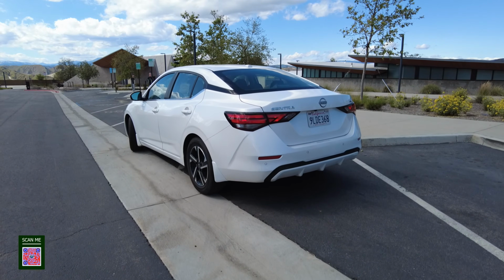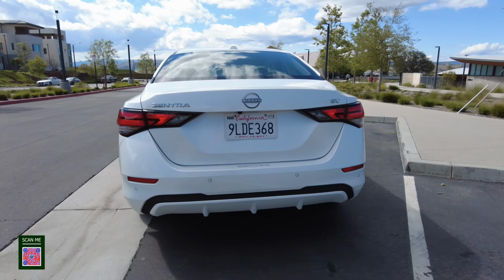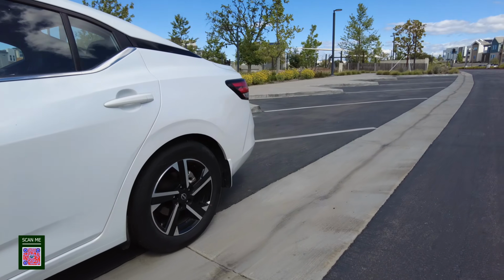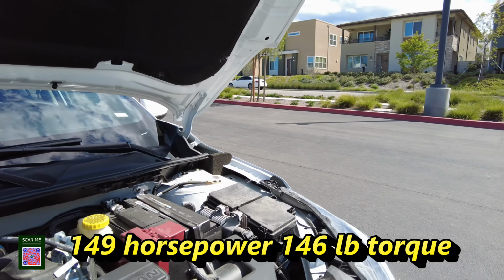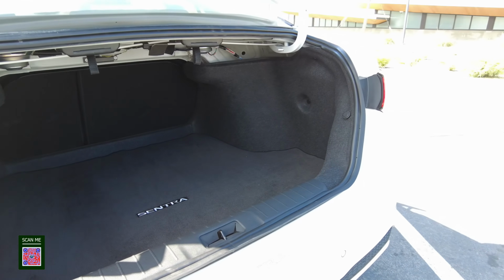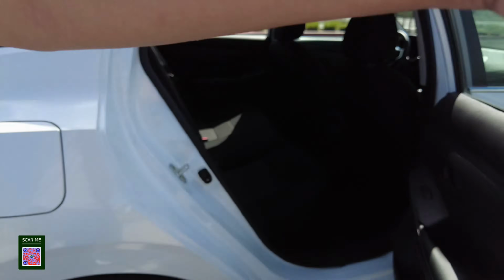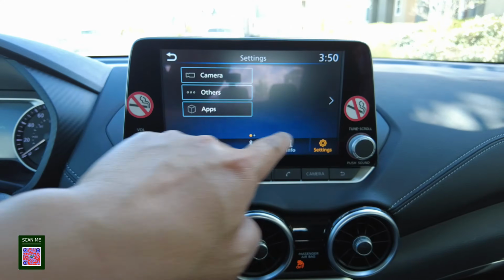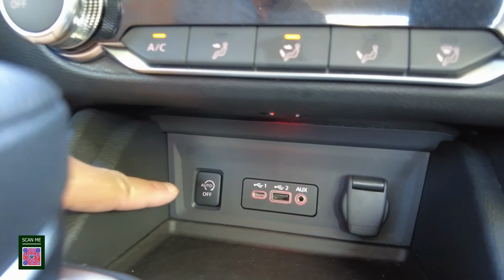NISSAN SENTRA Best Selling Car Under $20,000! Price, MPG, and Comfort Full Review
Randys Reviews Youtube
RandysReviews IG
Randys Reviews Facebook

The 2024 Nissan Sentra is a compact sedan that offers a solid blend of practicality, efficiency, and affordability. It enters the new model year with subtle updates and continues to target buyers looking for a reliable, budget-friendly vehicle with a comfortable ride. Here’s a detailed review of the 2024 Sentra:

Overview:
The 2024 Nissan Sentra is the latest iteration of a model that has been a staple in the compact sedan segment. With its attractive pricing, efficient performance, and modern features, the Sentra competes with other compact sedans like the Honda Civic, Toyota Corolla, and Hyundai Elantra.

Exterior Design:
The 2024 Sentra continues with the sharp, angular design introduced in previous years. The front features a bold, wide grille and sleek LED headlights, giving the sedan a more premium look. The overall design is clean, with smooth lines and a streamlined shape that makes the Sentra look larger than its size.

Dimensions: 182.7 inches long, 71.9 inches wide, and 56.9 inches high, with a wheelbase of 106.8 inches.
Wheels: Available in 16-inch or 18-inch alloy wheels, depending on the trim.
Colors: A variety of modern colors, including vibrant options like Electric Blue, Aspen White, and Gun Metallic.

Interior and Comfort:
Inside, the Sentra is a spacious compact sedan, offering comfortable seating for five passengers. The cabin features an attractive layout with quality materials and easy-to-use technology.

Seating: The front seats are supportive, with the driver’s seat offering a height adjustment feature for better visibility.
Cargo Space: A generous 14.3 cubic feet of trunk space is available, which is above average for the segment.
Technology: A 7-inch touchscreen is standard, while an 8-inch screen is available on higher trims. Apple CarPlay, Android Auto, and Bluetooth connectivity are available across the lineup.
Comfort Features: Standard features include a four-speaker audio system, automatic climate control, and keyless entry. Higher trims offer upgraded materials, leather seating, and a power-adjustable driver’s seat.

Performance and Handling:
The 2024 Sentra is powered by a 2.0-liter, four-cylinder engine that produces 149 horsepower and 146 lb-ft of torque. It is paired with a continuously variable transmission (CVT), which provides smooth and efficient acceleration.

Fuel Economy: The Sentra is efficient, offering an EPA-estimated 29 mpg in the city and 39 mpg on the highway, making it an excellent choice for those looking to save on fuel costs.
Driving Dynamics: While the Sentra is not a performance sedan, it provides a comfortable and composed ride. The suspension is tuned for comfort, absorbing road imperfections well. The steering is light but responsive, making the Sentra easy to maneuver in urban settings.
Safety Features:
Nissan continues to offer a strong suite of safety features in the 2024 Sentra, which includes the Nissan Safety Shield 360 suite of driver-assistance technologies. Standard safety features include:

Blind-spot monitoring
Driver attention alert
Higher trims may also include proximity sensors, adaptive cruise control, and rear automatic braking.

Trim Levels and Pricing:
The 2024 Nissan Sentra is available in three main trims: S, SV, and SR.

S Trim (base model):

Includes standard features like a 7-inch touchscreen, Apple CarPlay, Android Auto, and a suite of driver-assist features.
Price: Starting around $22,000.
SV Trim (mid-level):

Adds features such as an 8-inch touchscreen, dual-zone automatic climate control, and a power-adjustable driver's seat.
Price: Starting around $23,000.
SR Trim (top-level):

Features a more stylish design with sportier elements like an aggressive front bumper, larger wheels, and LED fog lights. It also includes more advanced technology and comfort features.
Price: Starting around $25,000.
Pros:
Affordable pricing for a compact sedan with a long list of standard features.
Good fuel economy, especially for highway driving.
Comfortable and quiet interior for its class.
Strong suite of safety features standard on all trims.
Stylish exterior design, giving it a more upscale look.
Cons:
Performance is not thrilling compared to some rivals. The engine is adequate for daily driving but lacks excitement.
No hybrid or turbocharged option, which might turn off buyers seeking more power or better fuel efficiency.

Final Verdict:
The 2024 Nissan Sentra is a great choice for buyers who want a reliable, affordable, and stylish compact sedan with good fuel economy and plenty of safety features. It might not offer the performance thrills or extensive luxury features of some competitors, but it’s a solid all-around package for those looking for a no-frills daily driver.